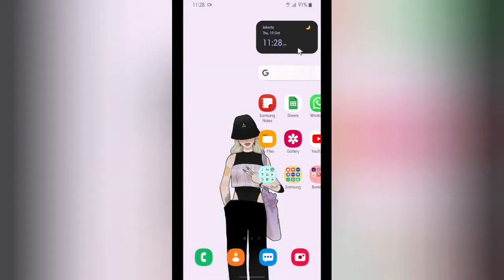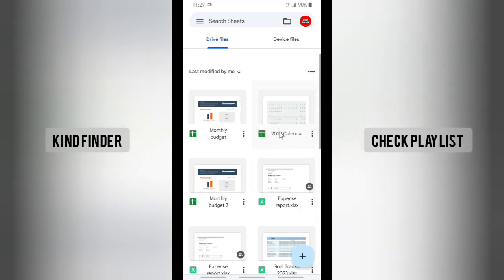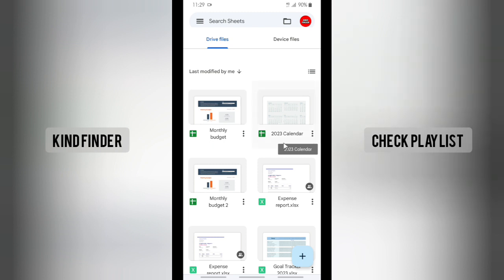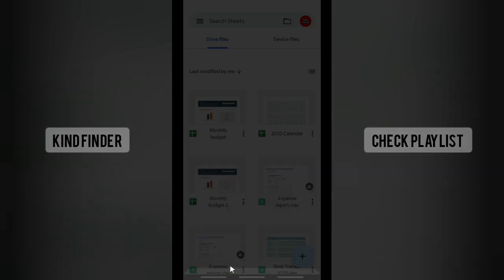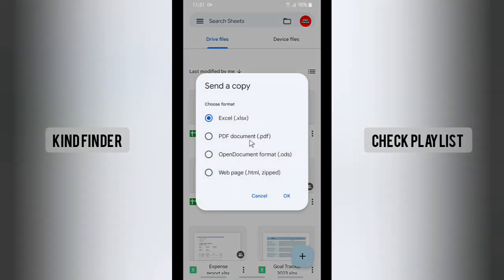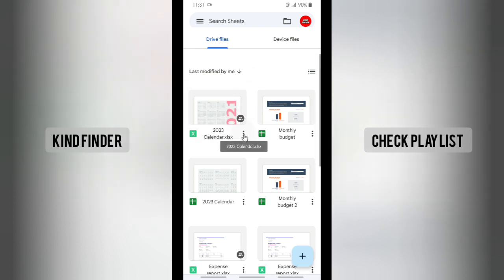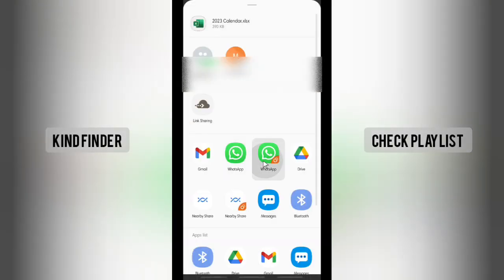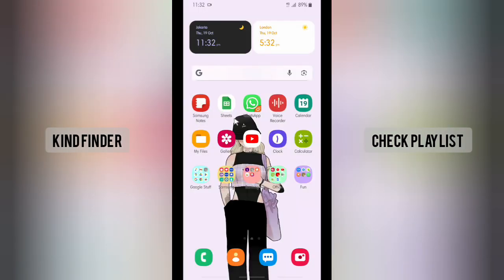How To Send Google Sheets Document On Whatsapp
How to share Google Sheets Document On Whatsapp

This video shows you how to Send Google Sheets Document On Whatsapp

If you want to know how to Send Google Sheets Document On Whatsapp please follow the steps in this video carefully.

Sincerely
Kind Finder